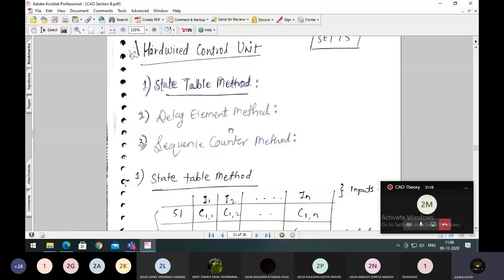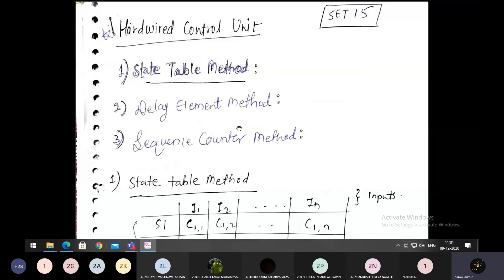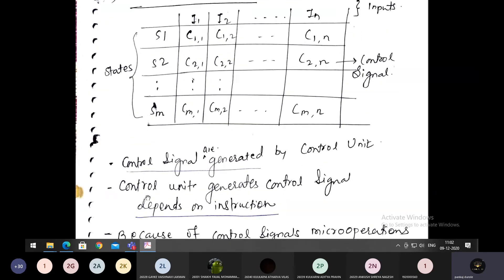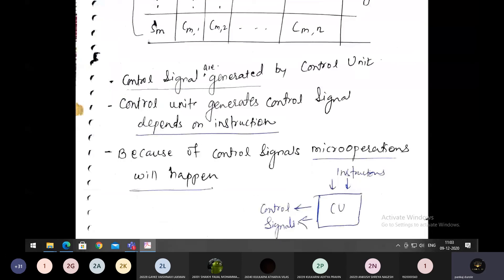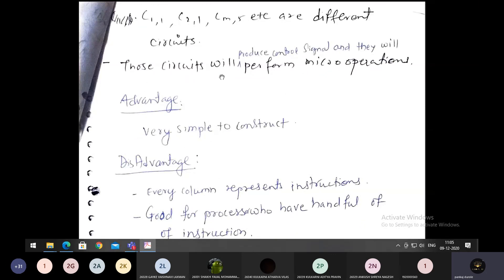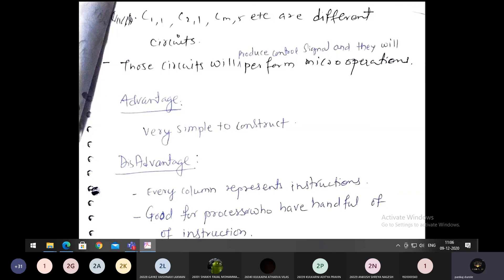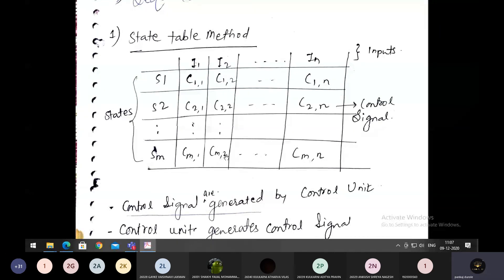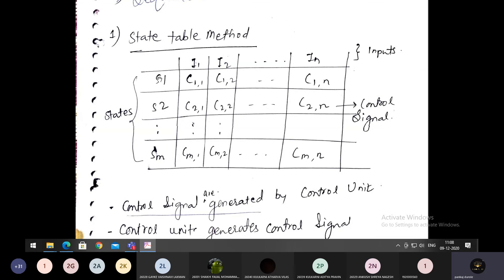5.4 CAO| Hardwired Control Unit | State Table Method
Second Year CSE Syllabus Copy

The book to refer for the subject is Computer Architecture and Organization By William Stallings , Ninth Edition [ Pearson Publication]

DR BABASAHEB AMBEDKAR TENOLOGICAL UNIVERSITY, LONERE, RAIGAD, MAHARASHTRA QUESTION PAPER

DR. BATU NOV 2018 QUESTION PAPER

DR. BATU NOV 2018 SAMPLE PAPER SOLUTION

DR. BATU Summer 2019 SAMPLE PAPER
Multiple Choice Questions for Practice
on following Units
1. Introduction
2. Instruction Set
3. Computer Arithmetic

The Complete MCQ Question Bank
This question Bank Contains Multiple Choice Question Bank of all 6 Units. In which for each unit there are 35 Questions. ( 10 Questions of 2 Marks and 25 Questions of 1 Mark each). Blooms taxonomy Level for Each Question is also Mentioned .  Total 210 Questions. Do Refer it.